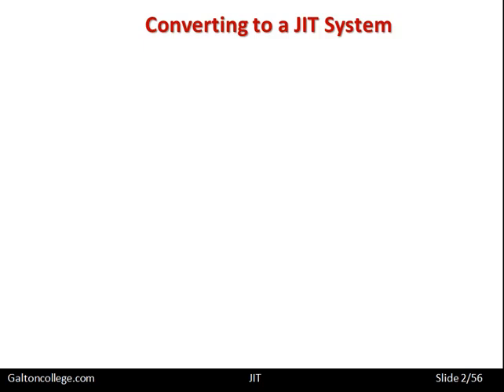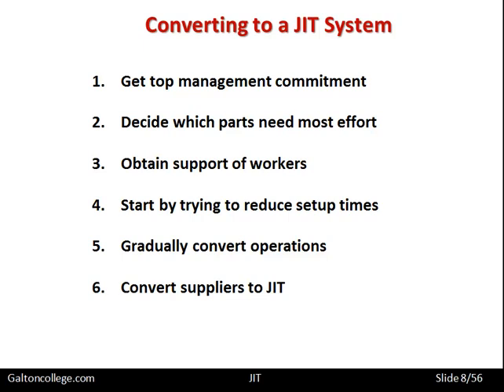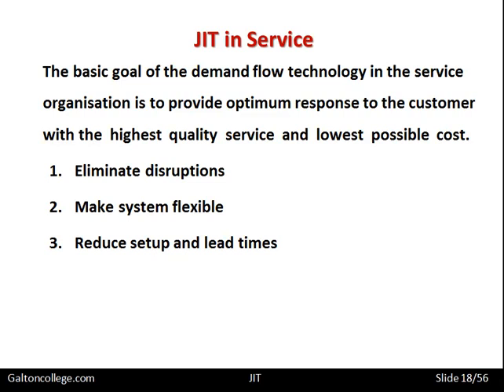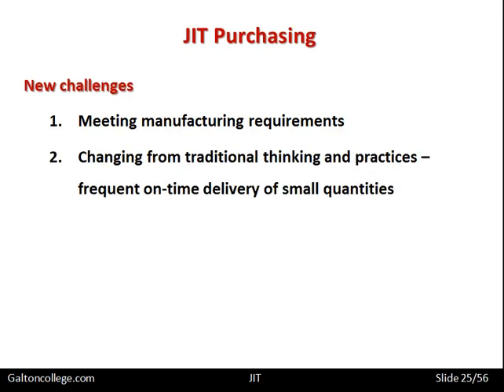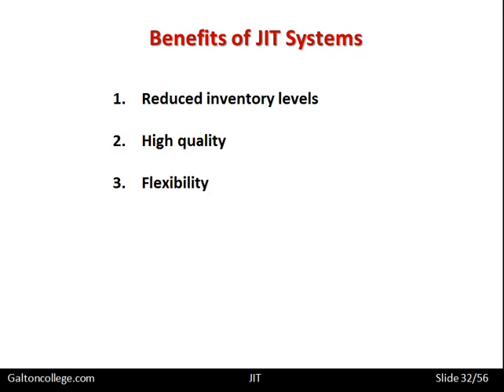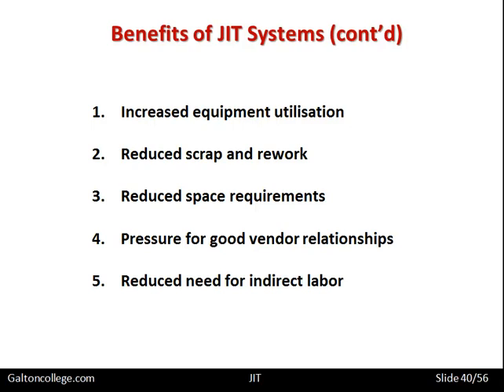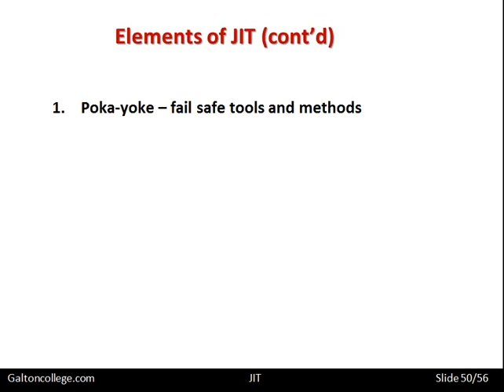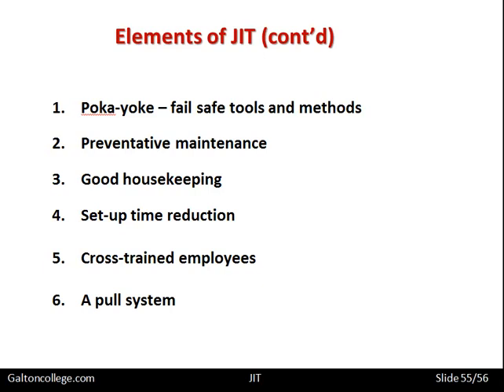JIT Systems Part 4 of 4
Just-in-time (JIT) is a lean manufacturing approach that aims to produce goods and services only when they are needed, minimizing inventory and reducing waste. The JIT system focuses on producing products in response to customer demand, rather than producing goods in advance and holding them in inventory.

JIT has become a popular approach in many industries, including manufacturing, logistics, and retail. JIT can help companies reduce inventory costs, improve production efficiency, and increase customer satisfaction by providing faster delivery times and more reliable service.

However, JIT also requires a high level of coordination and precision in order to be successful. Companies must carefully manage their supply chains to ensure that they have the necessary raw materials and components on hand when they are needed, and they must have reliable production processes to ensure that products are produced on time and to the desired quality level.

Overall, JIT is an important strategy for businesses looking to reduce waste, improve efficiency, and increase customer satisfaction.